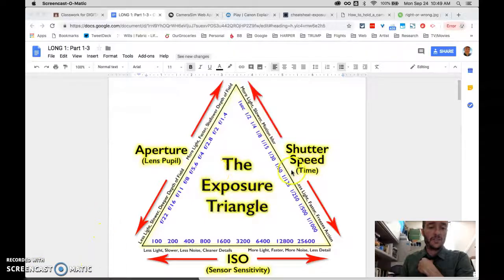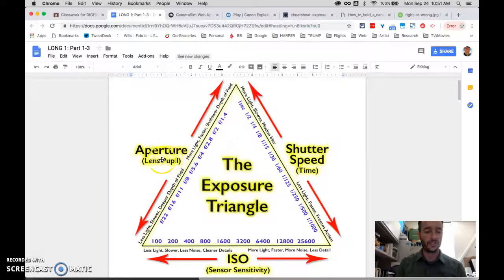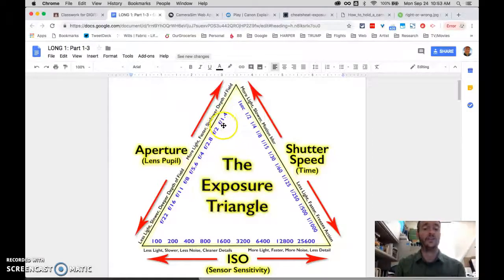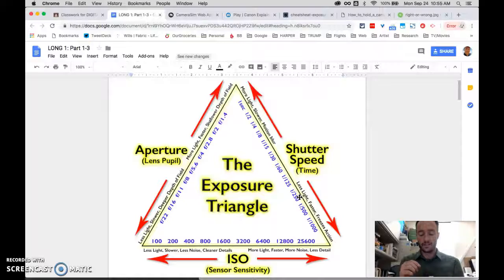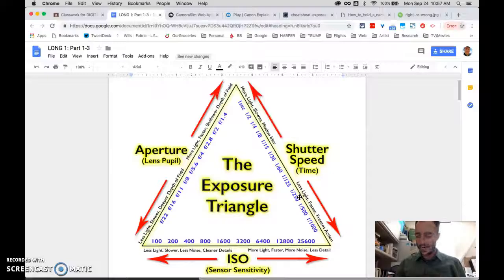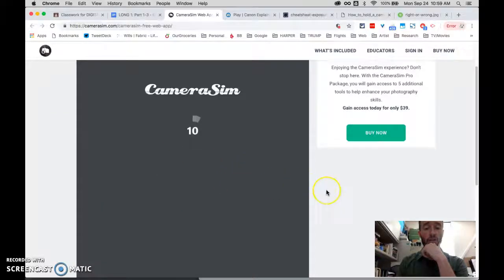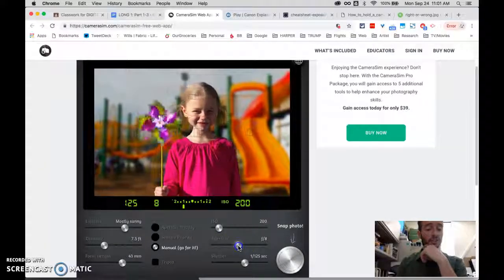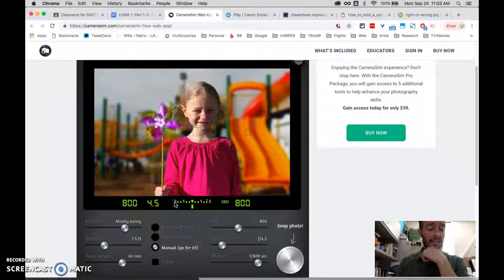Long 1.1 - Bracketing Video 1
12 Week Sessions